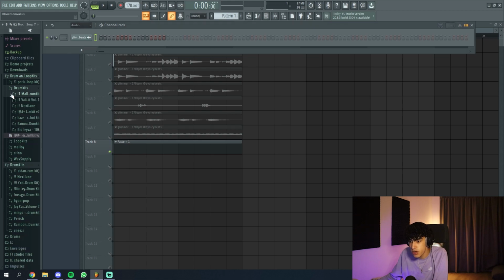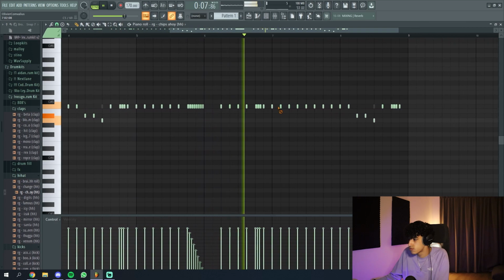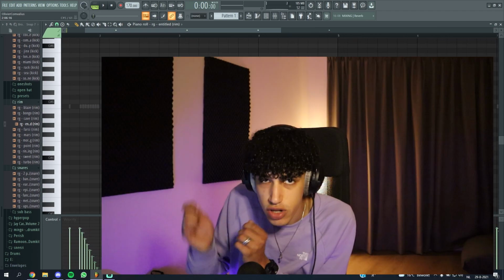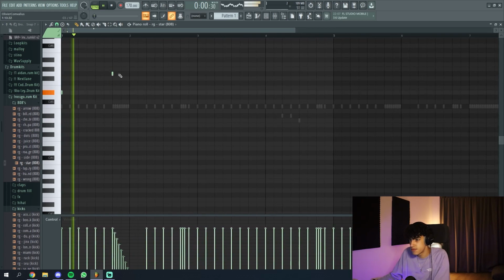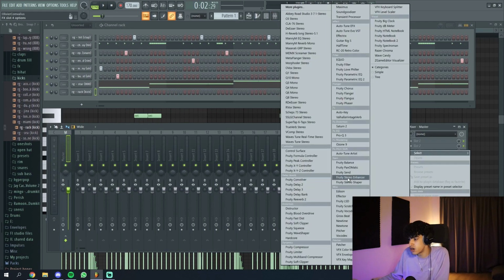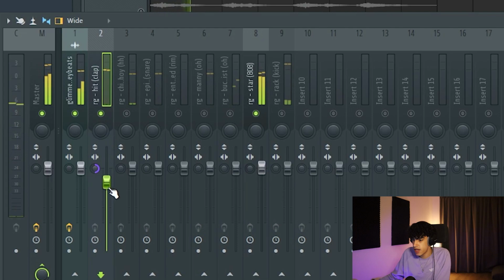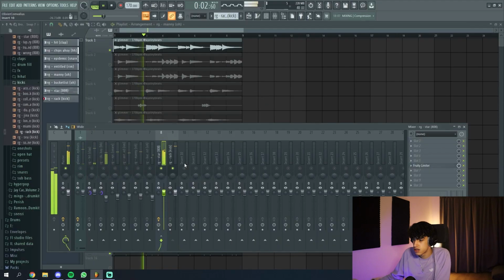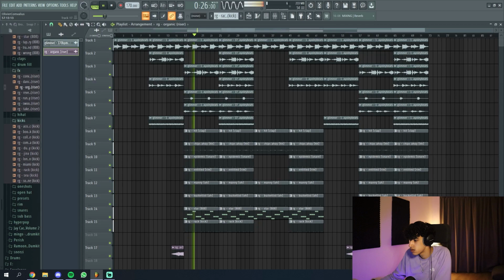How to make a beat for Juice WRLD | Beat Cookup #1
How to make a beat for The Kid LAROI (Beat Tutorial) ft. Valious

my mic audio is reallly low i know :( i will fix it next video! love y'all